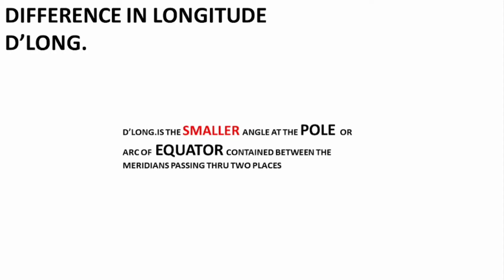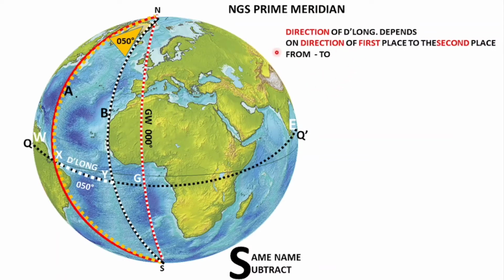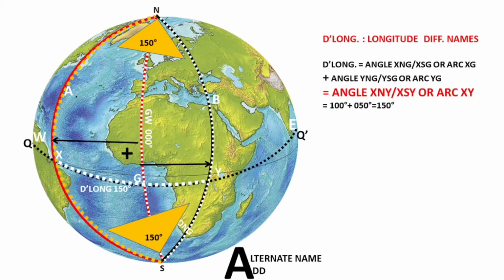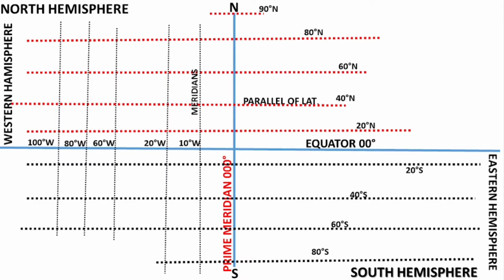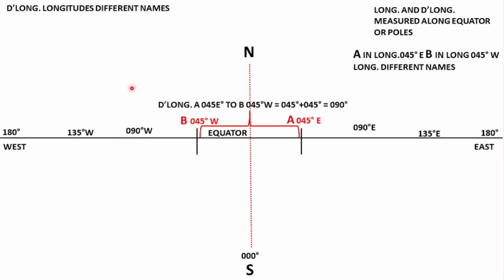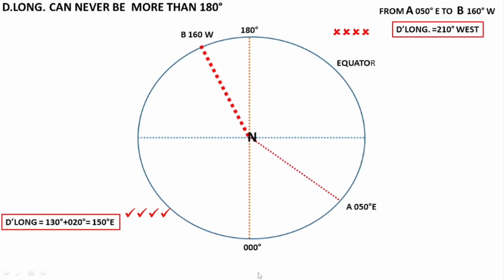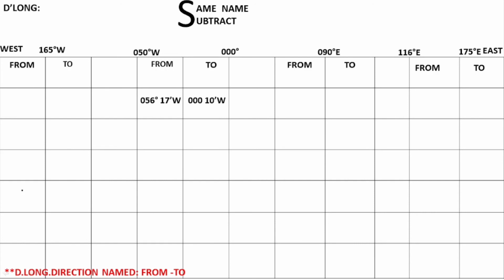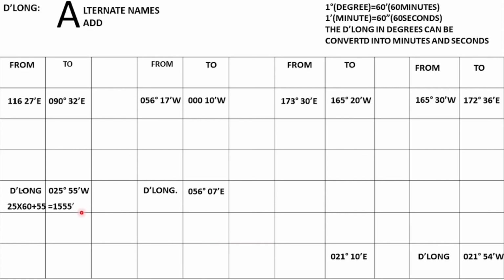DIFFERENCE IN LONGITUDE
CALCULATING D.LONG.